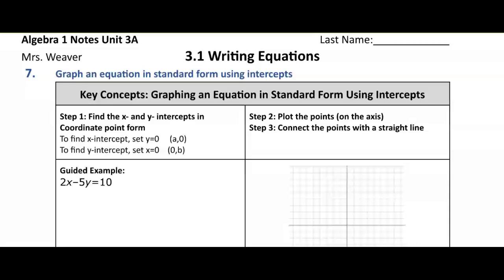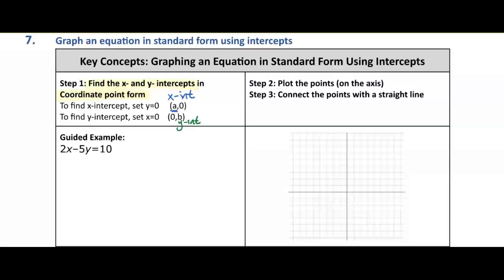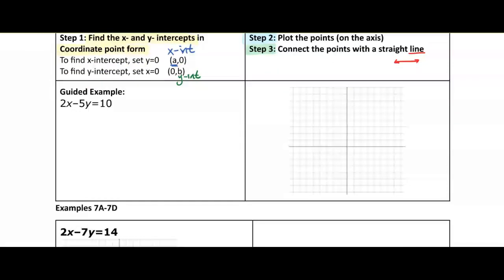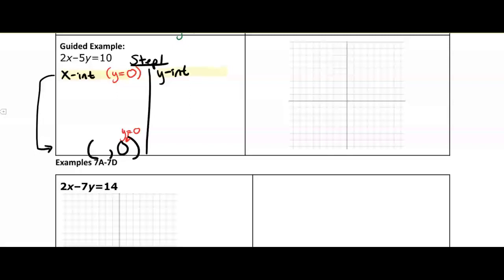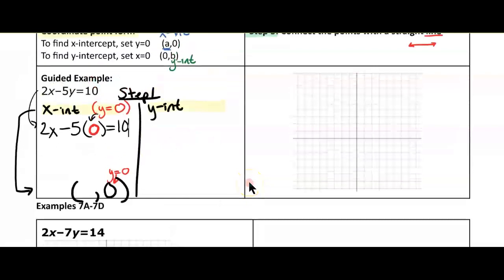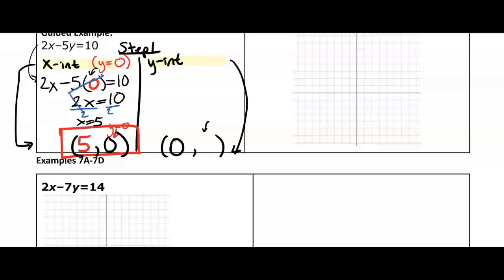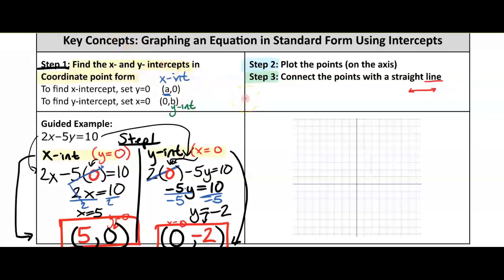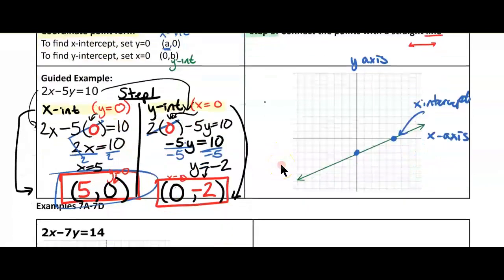Algebra 3.1 LO7 Graphing in Standard form with Intercepts